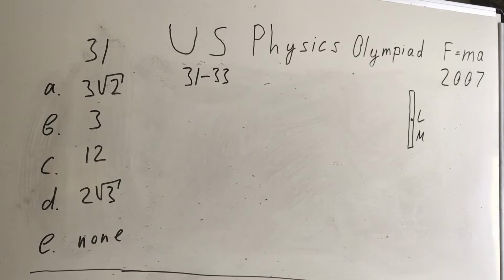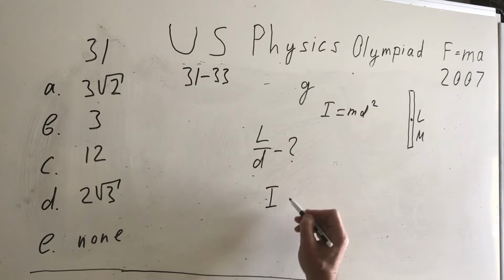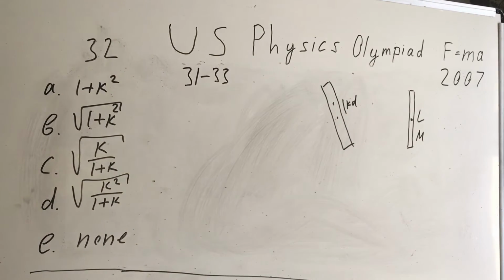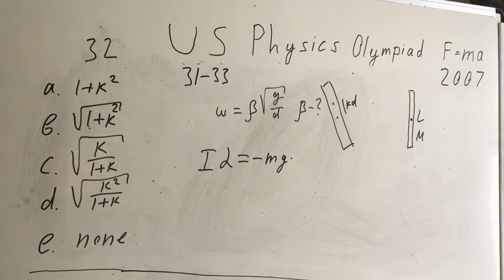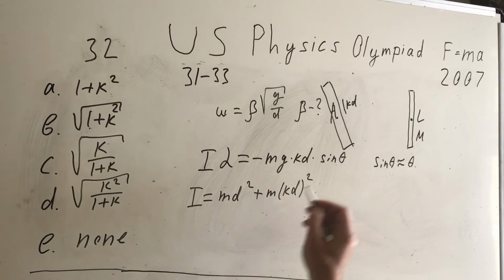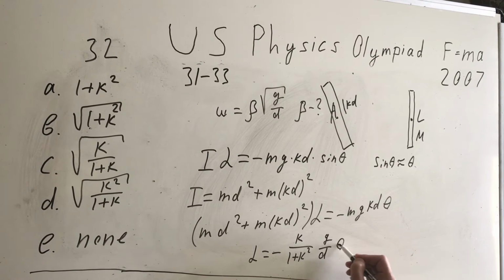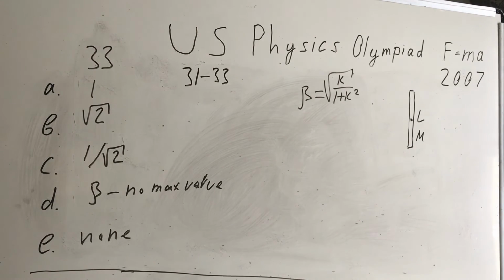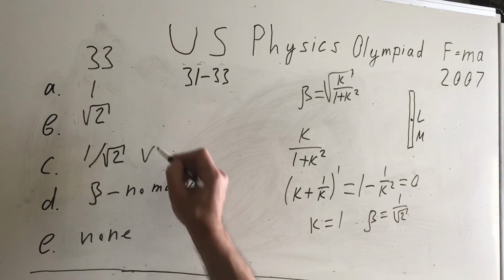US F=ma Physics Olympiad 2007. Problems 31-33 of 38. Mechanics